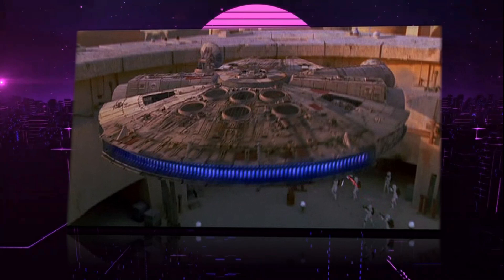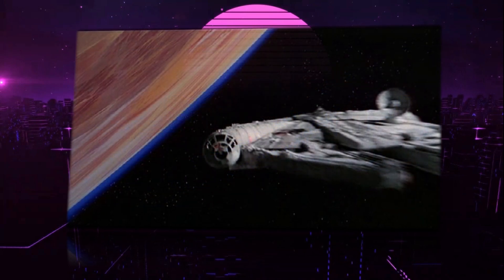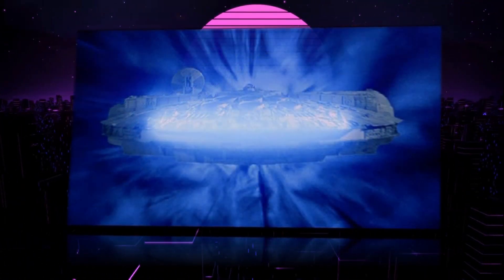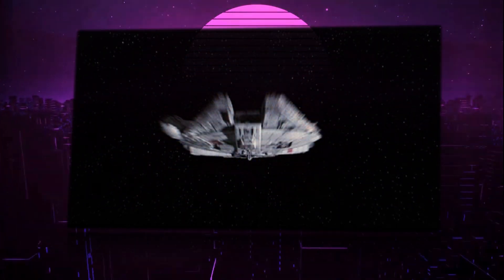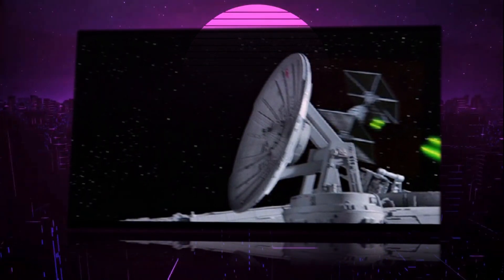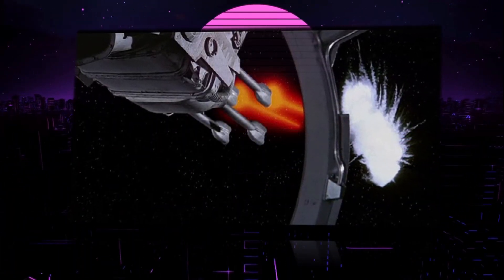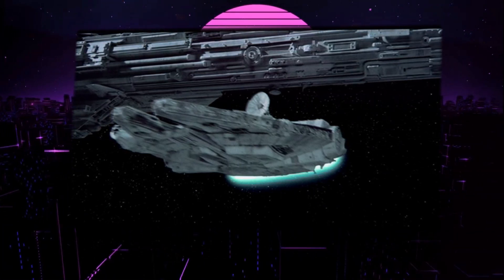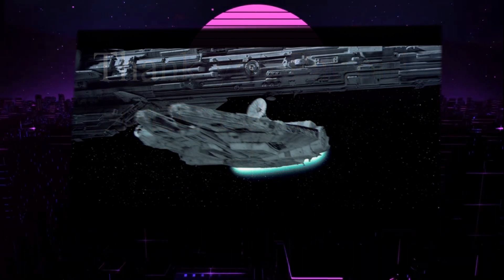YT-1300 Light Freighter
The YT-1300 light freighter was one of the most successful of Corellian Engineering Corporation's freighter designs. The most notable example of this model was the Millennium Falcon, a heavily (and illegally) modified YT-1300.Conceived by a panel of CEC shipbuilding experts with help from Narro Sienar, the YT-series went on to become one of the most popular space transport hulls ever produced, revolutionizing the interstellar shipping industry with its unparalleled application of modular design. Whole sections could be mass-produced and arranged into new configurations as needed without extensive retooling. This saved CEC enormous amounts of credits by allowing the starships to be brought to market at extremely competitive prices.